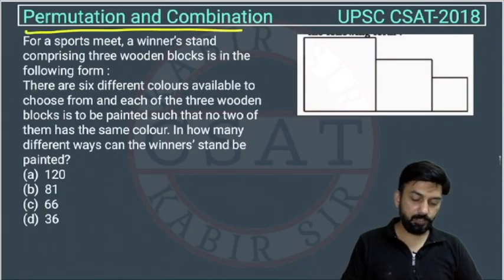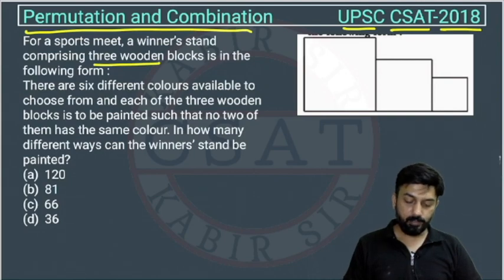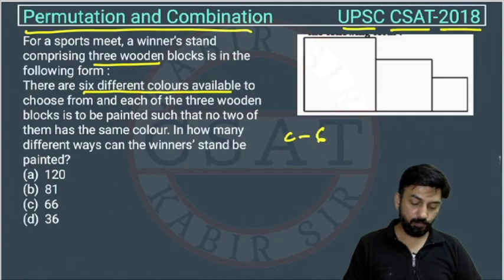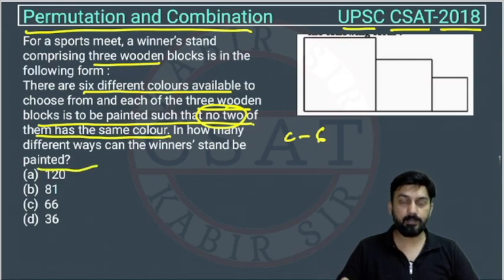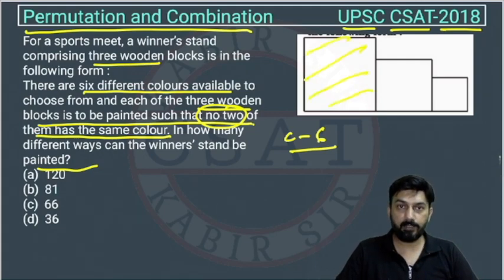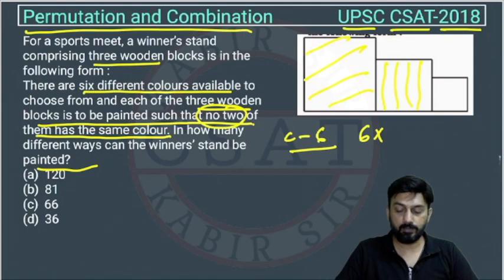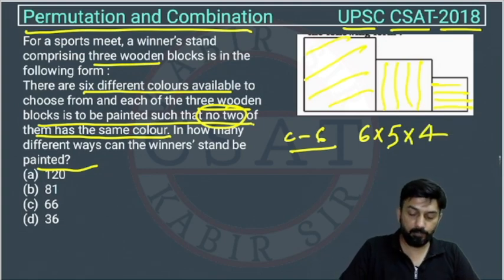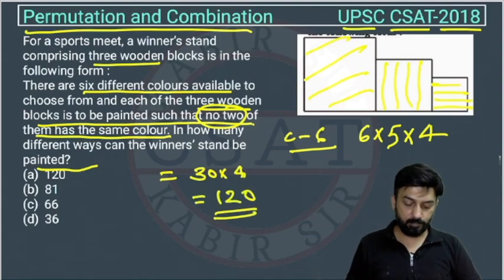2018 CSAT Permutation, For a sports meet, a winner’s stand comprising three wooden blocks is in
For a sports meet, a winner’s stand comprising three wooden blocks is in the following form :
There are six different colours available to choose from and each of the three wooden blocks is to be painted such that no two of them has the same colour. In how many different ways can the winners’ stand be painted?

2018 CSAT Permutation and Combination, PYQ Topic wise, UPSC IAS Prelims Solved paper, Complete Video

2020 csat paper solved
2020 csat paper upsc
csat mrunal
2020 csat paper
2018 csat solved paper
2017 csat paper
2020 csat question paper
2019 csat paper upsc
2020 csat upsc question paper
2019 csat paper solution
upsc prelims csat question paper with answers
csat aptitude